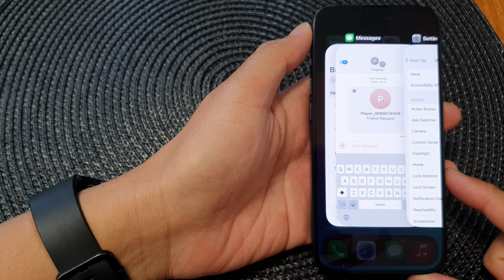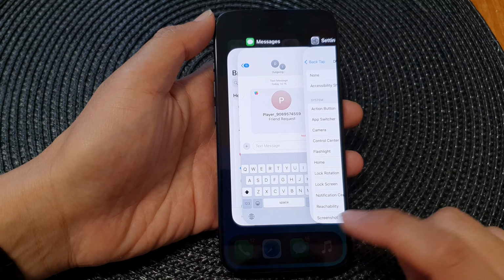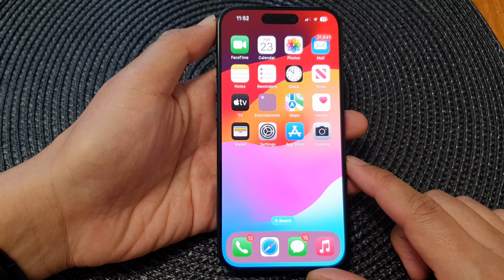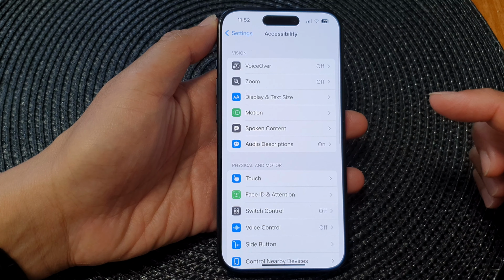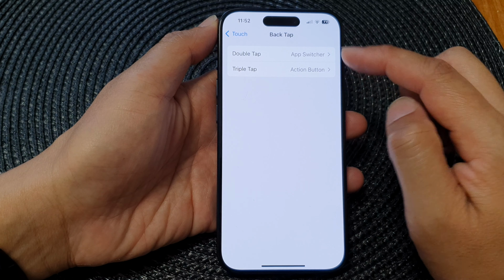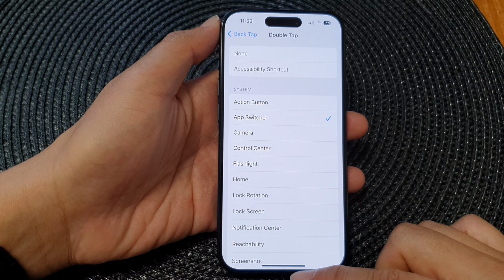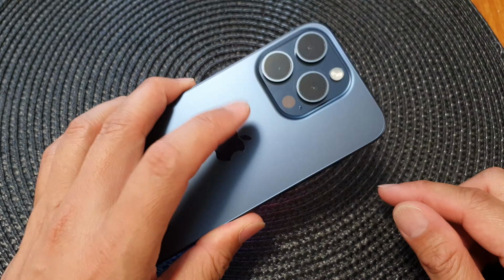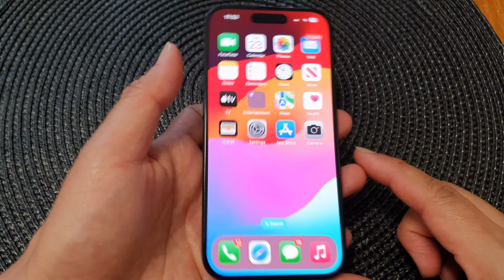iPhone 15/15 Pro Max: How to Set BACK TAP to Open the App Switcher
Learn how you can set Back Tap to open the App Switcher on the iPhone 15 / iPhone 15 Pro/15 Pro Max/ iPhone 15 Plus.

This innovative shortcut adds a whole new level of convenience to your device. Watch step-by-step as we guide you through the setup process, ensuring you make the most out of your cutting-edge iPhone features. Don't miss out on this must-watch tutorial – elevate your iPhone experience today!